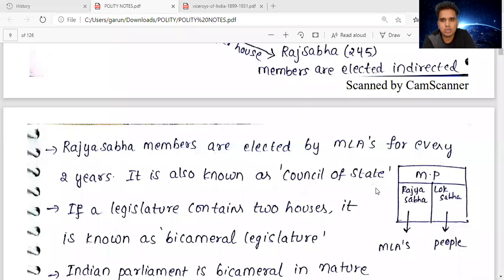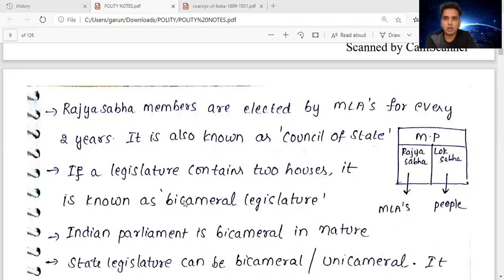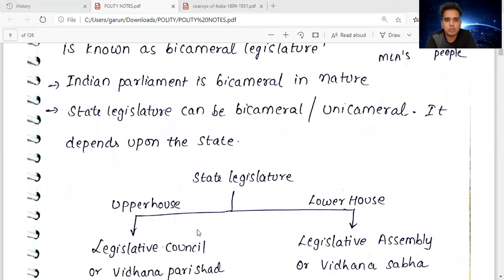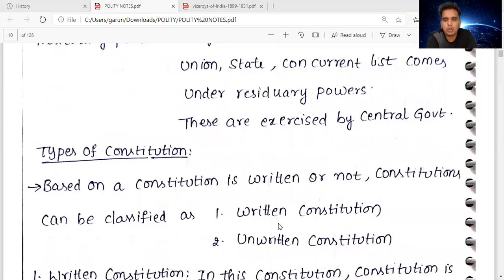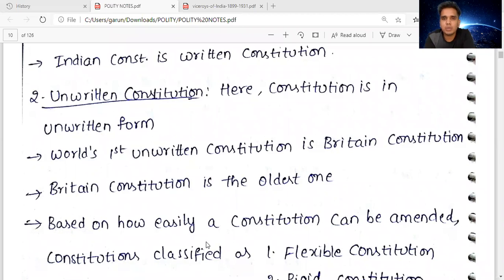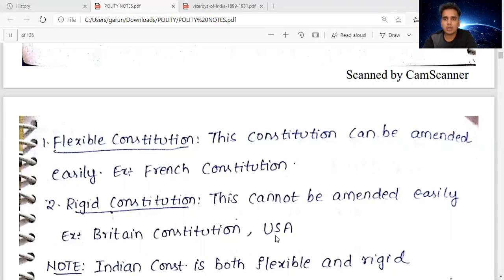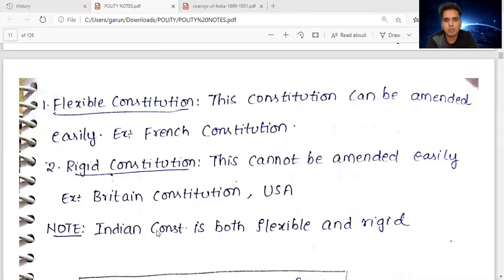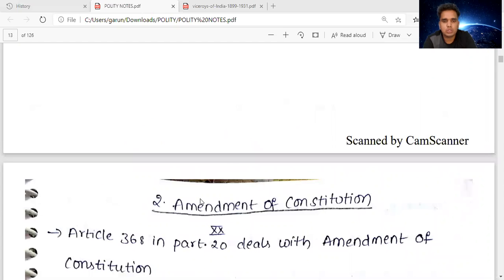POLITY CHAPTER 5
JOIN ME LIVE FOR ALL VIDEO LECTURES ON ZOOM APP THROUGH MY WHAT'S APP NUMBER 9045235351